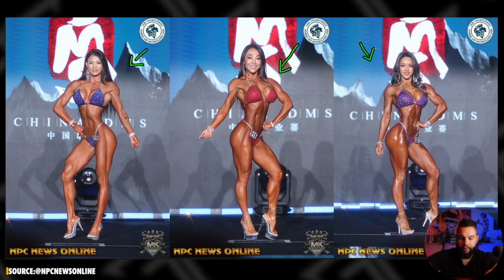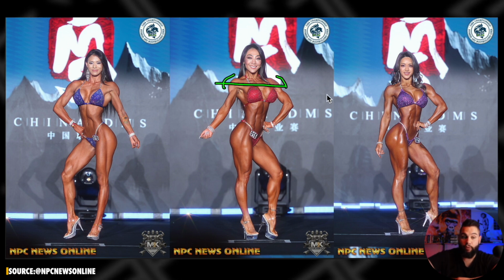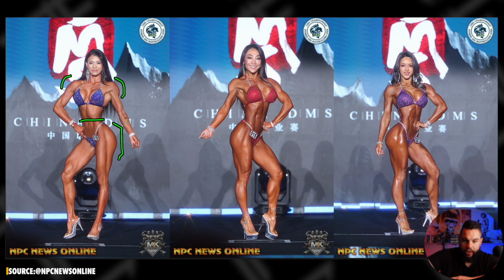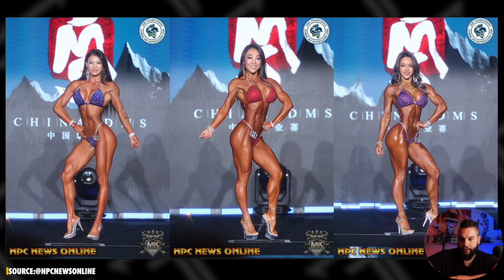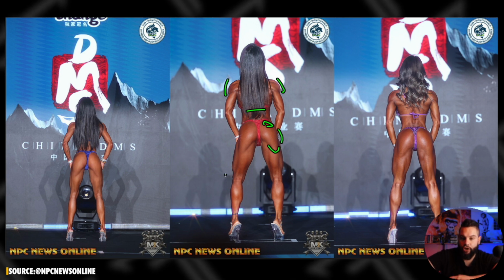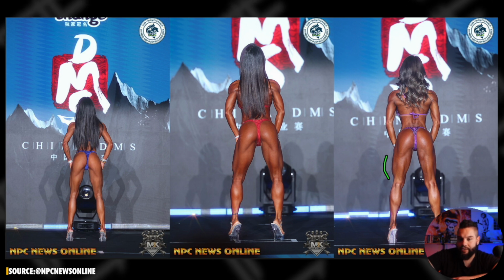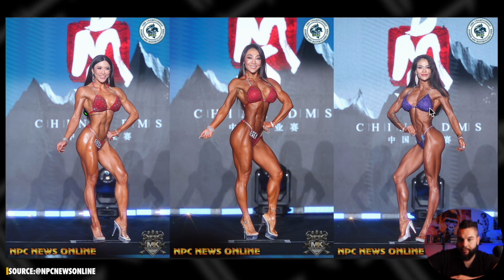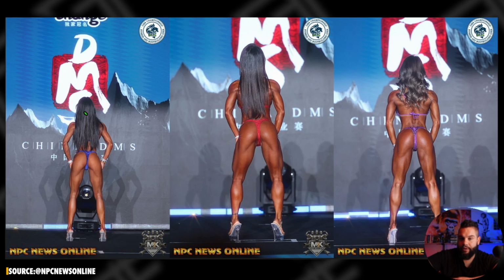2025 China DMS Pro Bikini | Top 5 Recap & Analysis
Coach Ry is giving an in-depth recap and analysis of the 2025 DMS China Pro Bikini competition, focusing on the top five competitors. He covers the criteria for judging, the importance of symmetry and conditioning, and how these factors influenced the placings of the athletes. He emphasizes the evolving standards in bikini division, highlighting the shift towards a more balanced physique rather than sheer muscle mass and offers insights for aspiring competitors on how to improve their chances of success in future competitions.

Key Points:

- The DMS China Pro Bikini competition showcased a consistent look among competitors.
- Shoulder fullness is crucial for achieving the bikini aesthetic.
- Symmetry between upper and lower body is key for placing well.
- Conditioning should show soft lines without excessive striations.
- Understanding your strong and weak points is essential for competitors.
- The bikini division is moving back to its roots, focusing on shape over muscle mass.
- Athletes need to balance their physique to avoid overpowering body parts.
- The analysis of each competitor highlights the importance of specific criteria in judging.
- Future competitions will continue to emphasize proportion and aesthetic appeal.

Photos from NPCNewsOnline

Fit Model, Bikini, Wellness, or Figure? Don't know which division is best for you? Click here and I'll tell you!

Looking for a program that will get you results faster than you ever thought possible? Click here to find the best one for you and your goals.

Want me to critique your physique? Click here and I'll give you an in-depth analysis of your photos and tell you exactly what you should focus on.